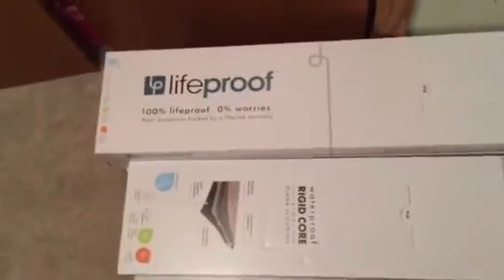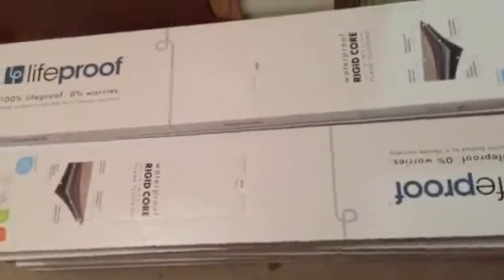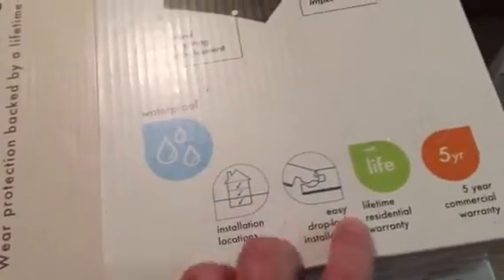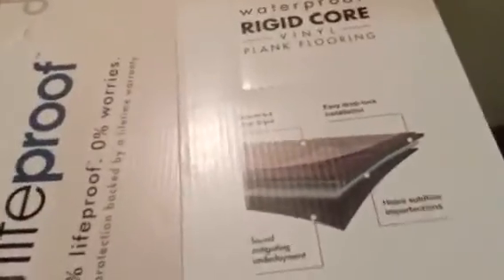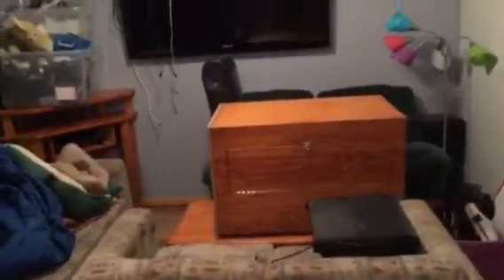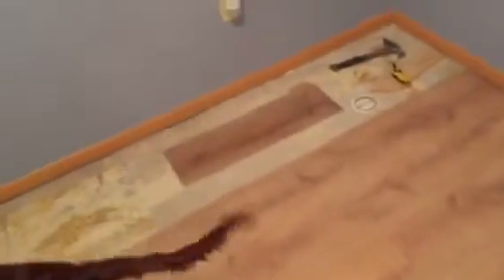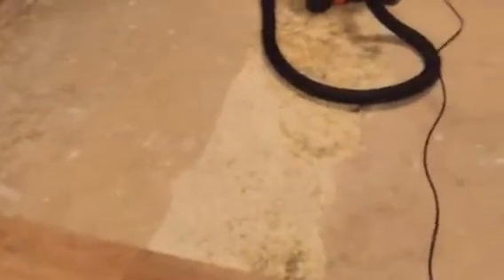Lifeproof flooring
This is luxury vinyl plank flooring from home depot .